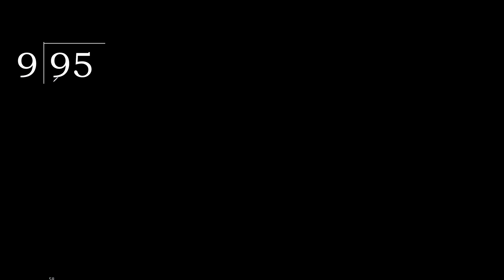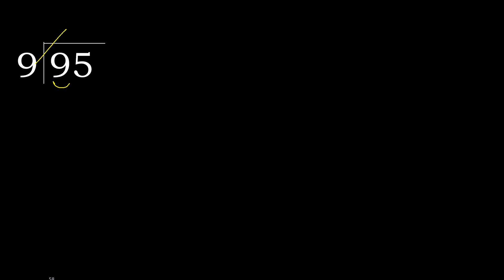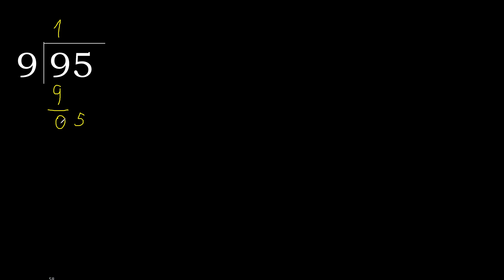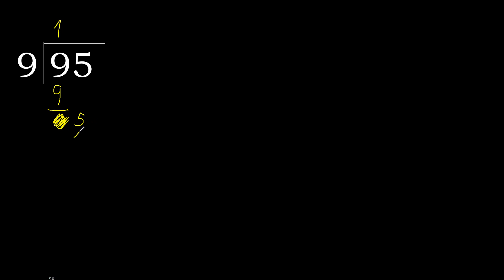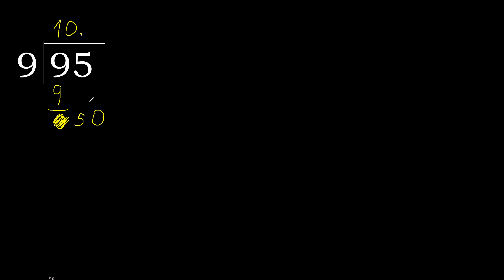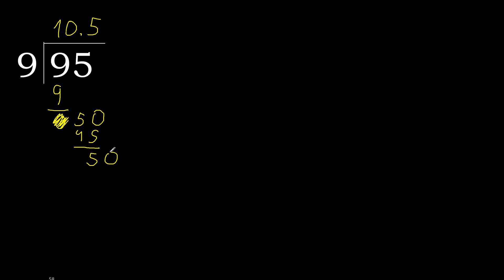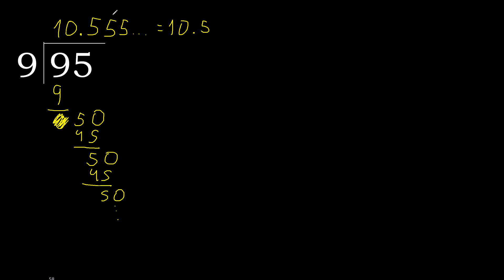Divide 95 by 9 , decimal result . Division with 1 Digit Divisors . Long Division . How to do